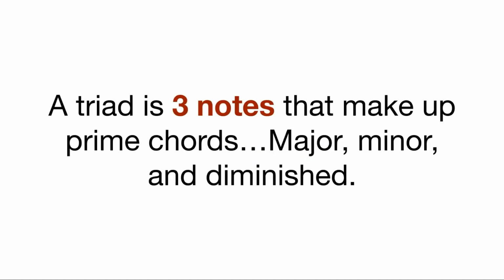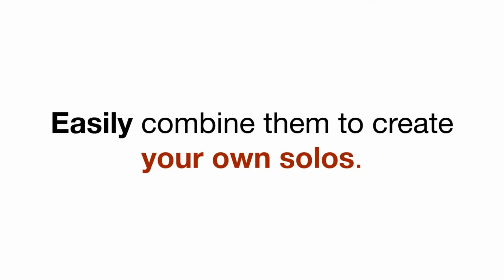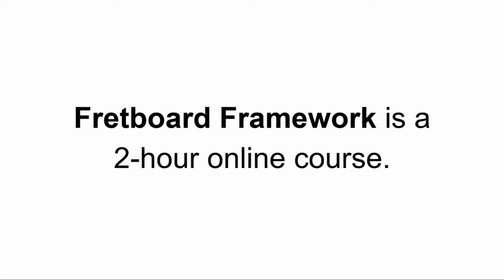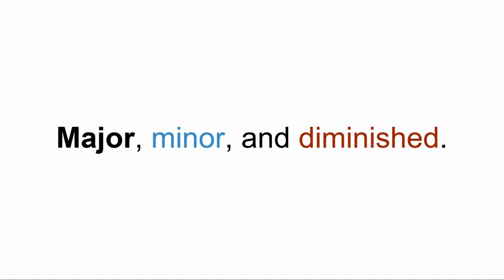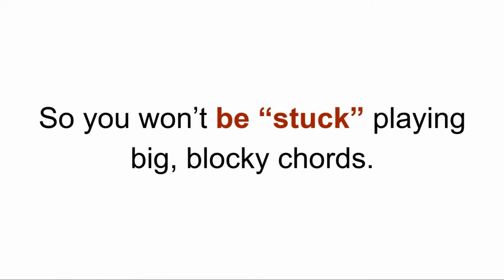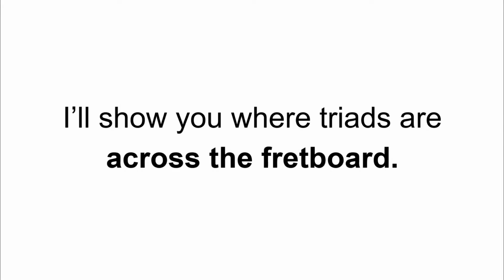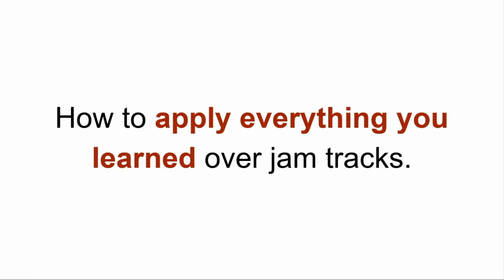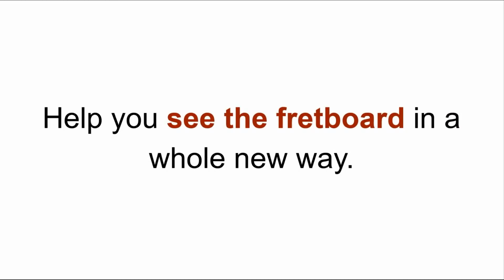Fretboard Framework Webinar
Check out Steve Stine's new Fretboard Framework webinar at 4pm Pacific.